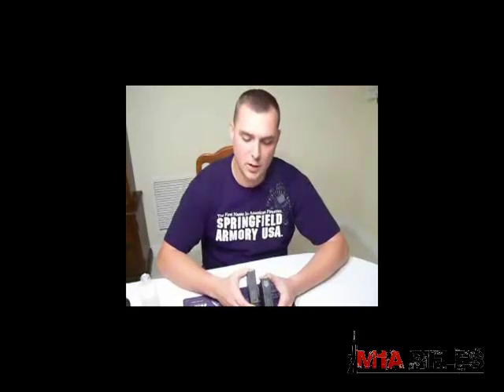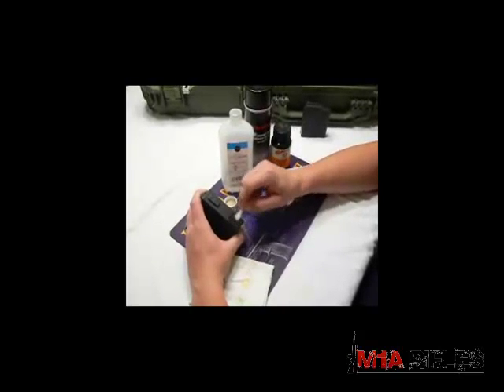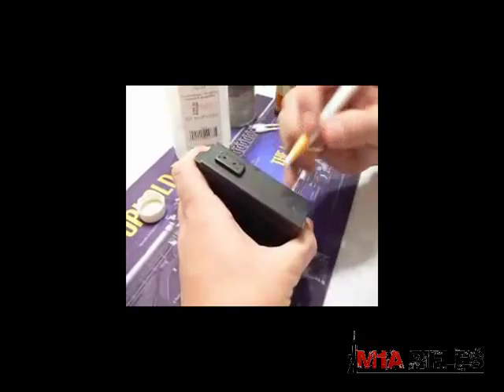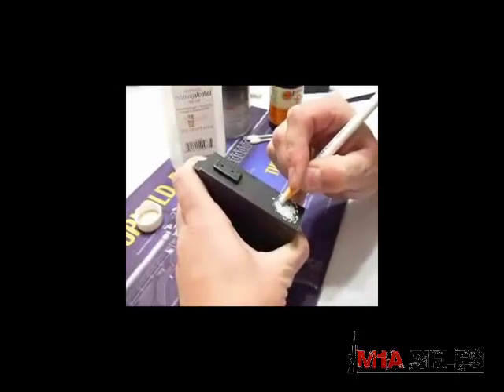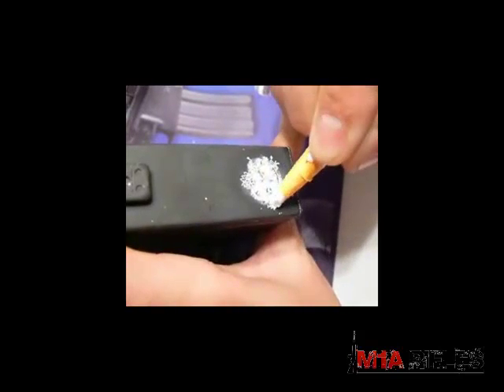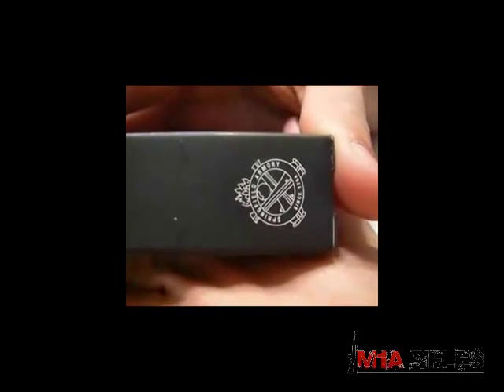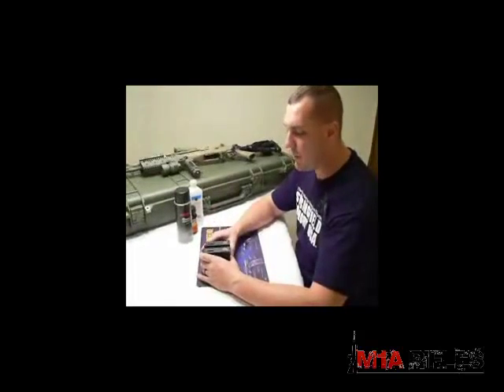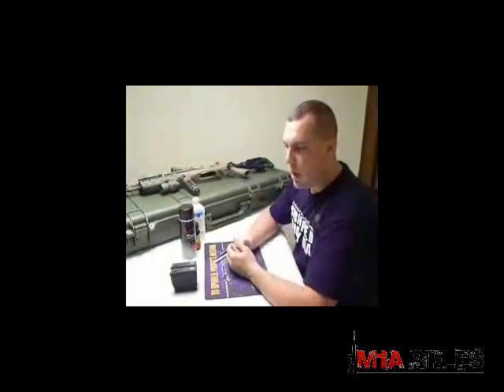M1A Rifles.com: How to White Letter your Guns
- Sappnasty shows us how to white letter your guns for a more professional look. Did you follow this tutorial? Send us a video response of your results!